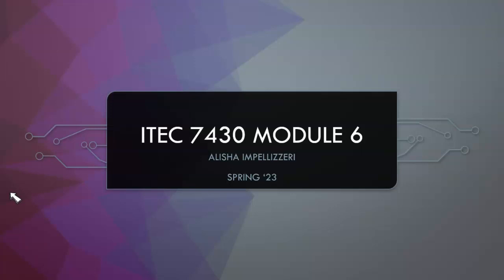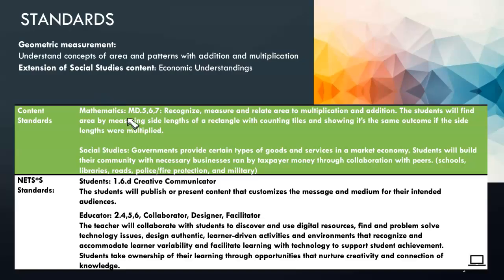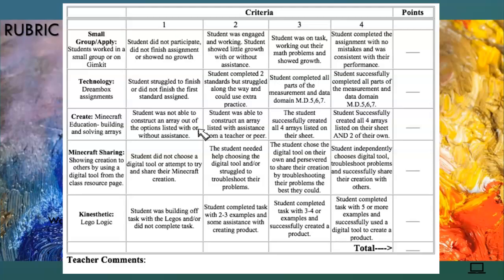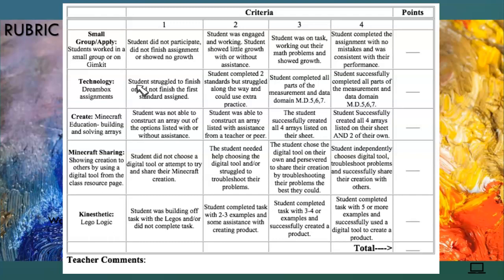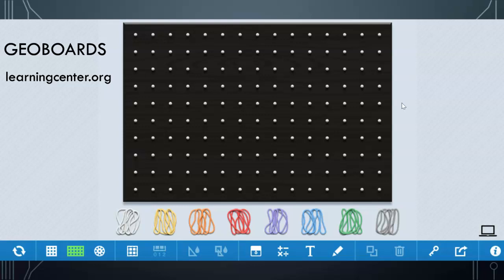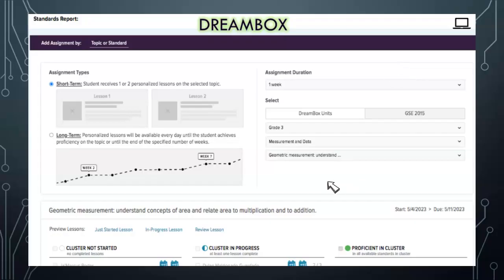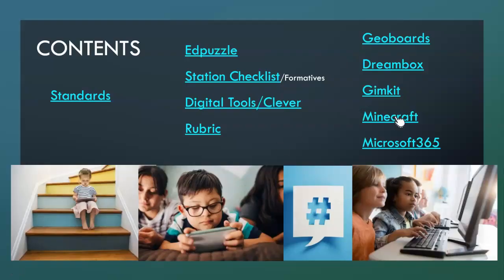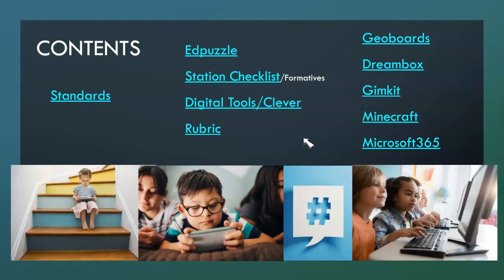M6 Digital Tools Lesson Plan ITEC 7430